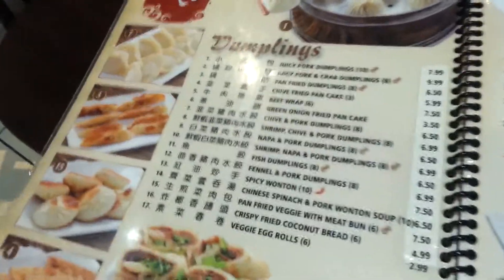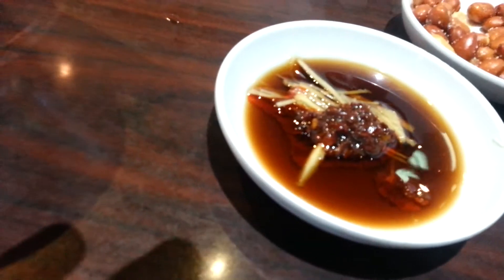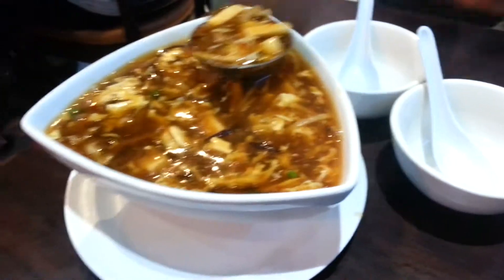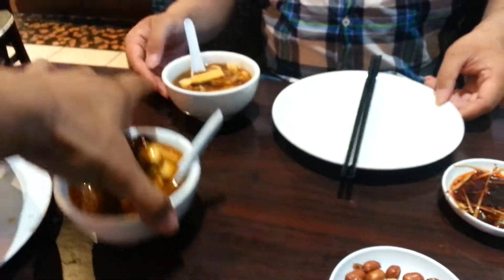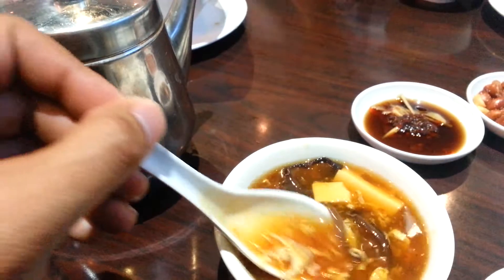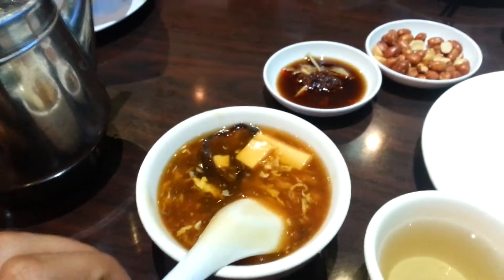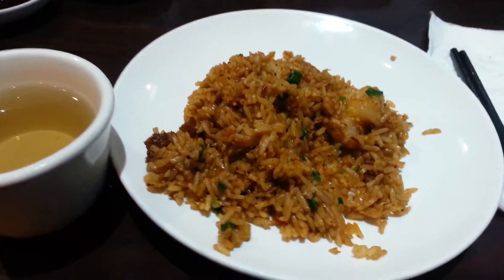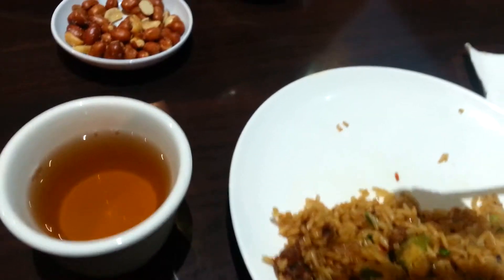Mama Lus, Awesome Yummy Food Video, How to Eat, Delicious and Fun, Food Coma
Awesome Food Video, Yummy and Delicious,

Top Eats

Top place to eat

Awesome Food Video Review

Total cost for two people is roughly 33 dollars 501 W. Garvey, Monteray Park Ca